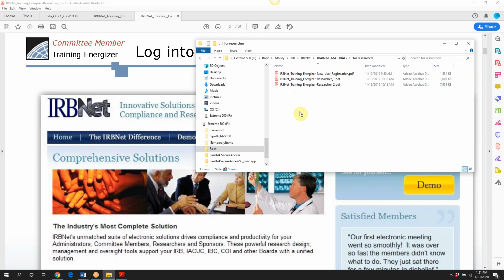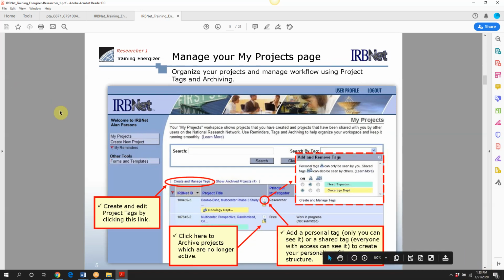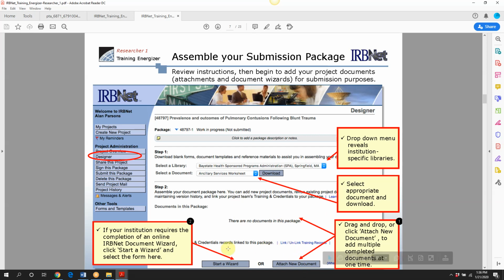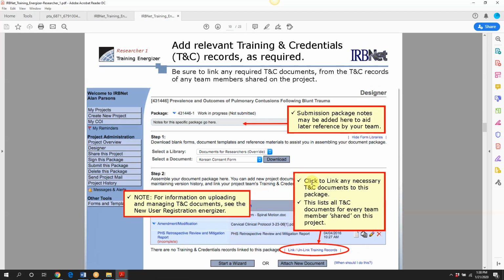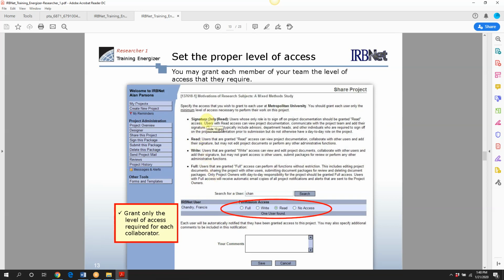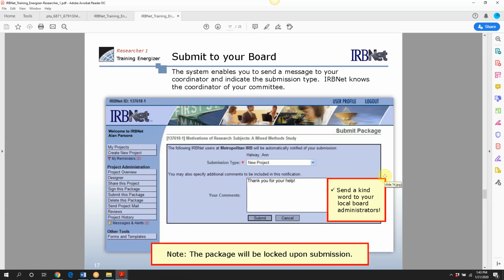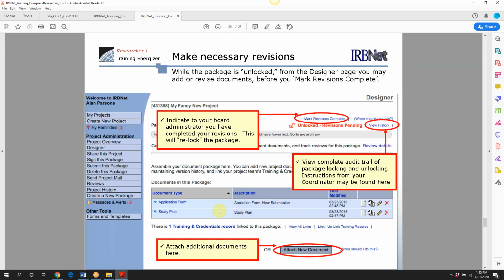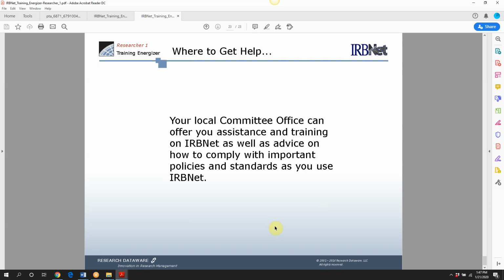Training IRBNET Energizer 2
Institutional Review Board training at Molloy College.